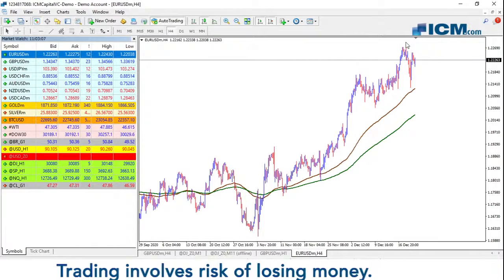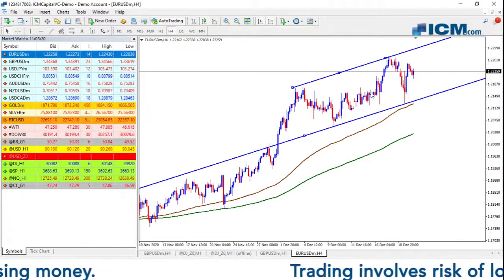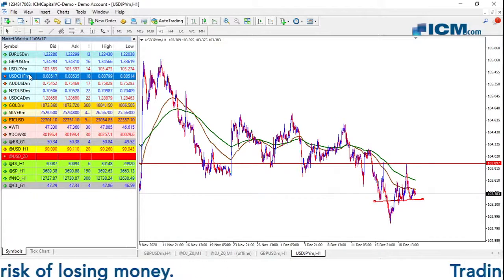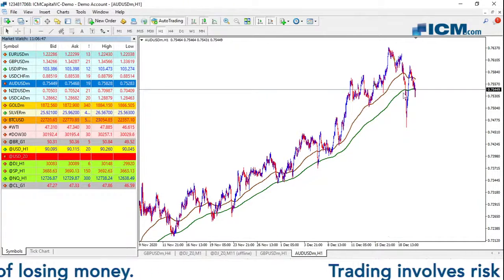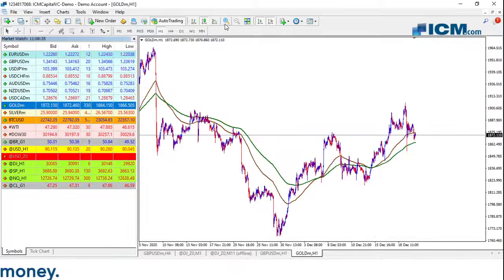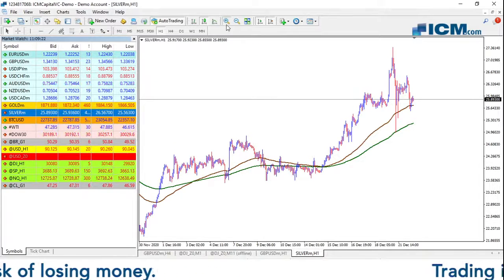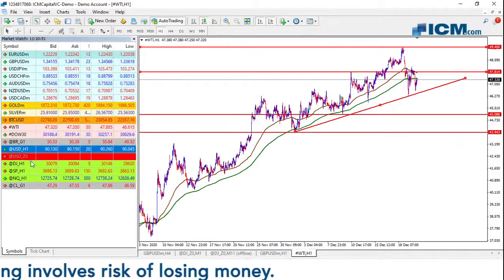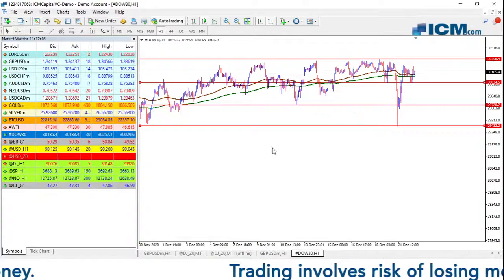ICM.com - Mid-day Market Update, 22nd of December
Currency pairs are having little fluctuations relative to what we have witnessed yesterday, awaiting some fresh drivers. Meanwhile, the Dow Jones is back to trading in a tight range, while gold is holding near $1870.